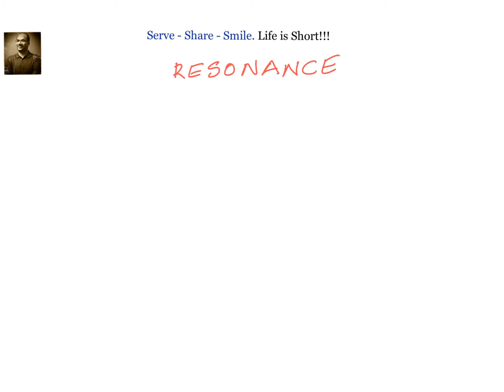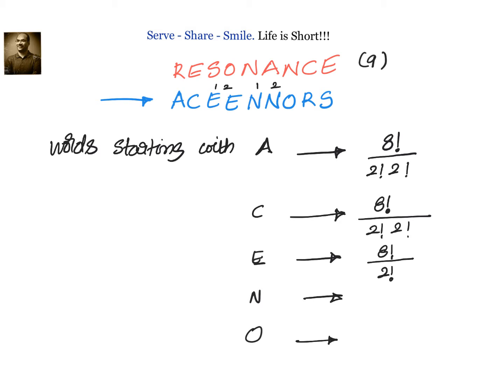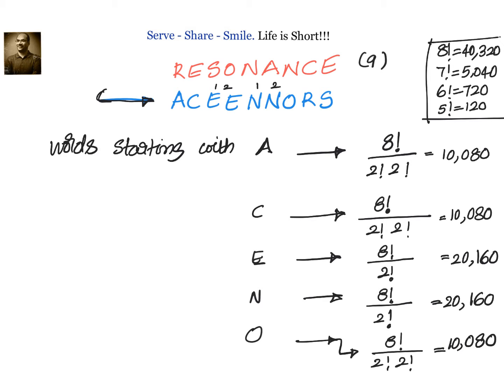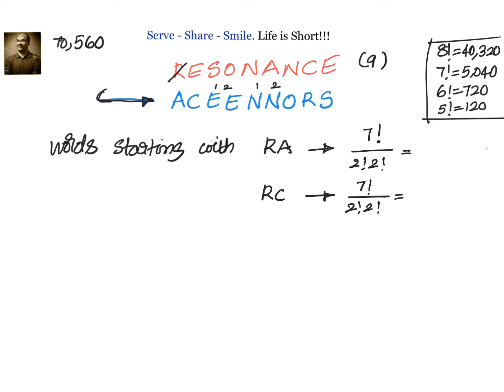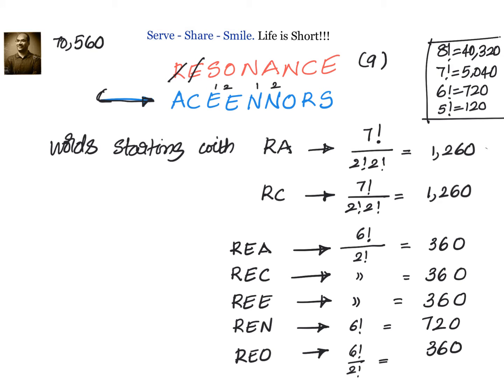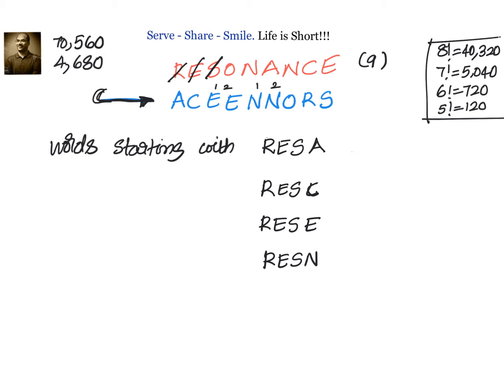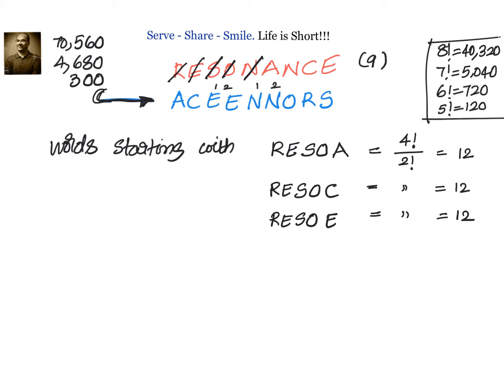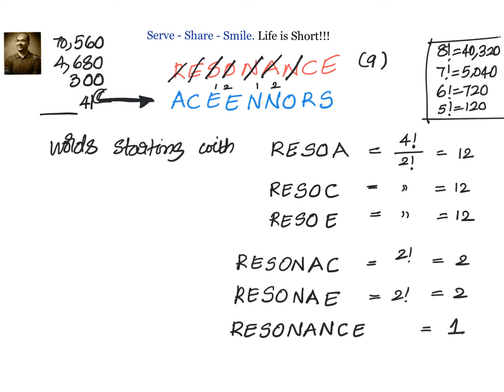Rank of word RESONANCE in dictionary